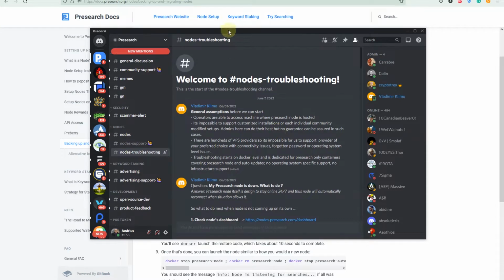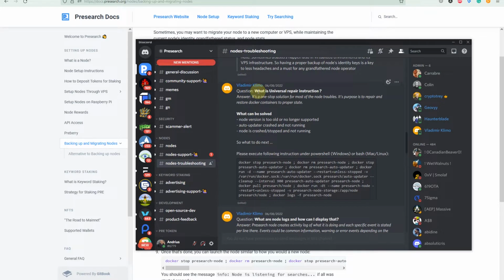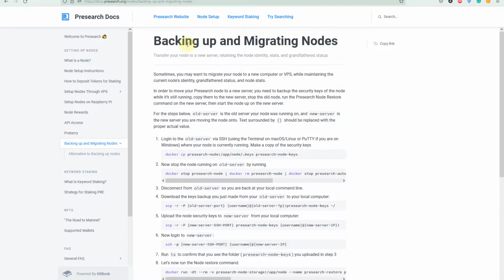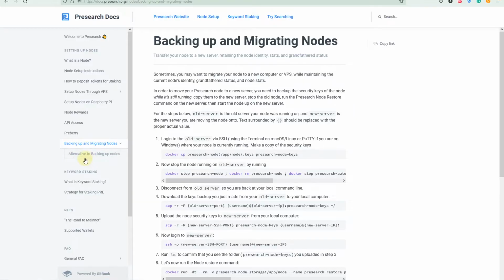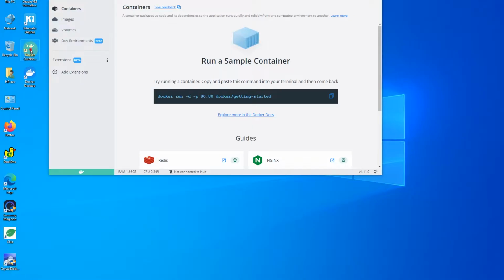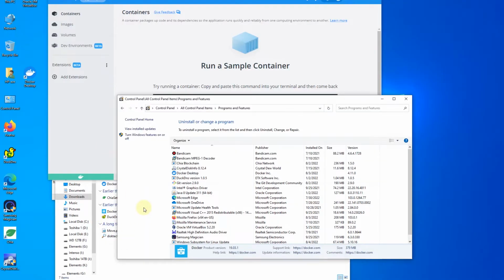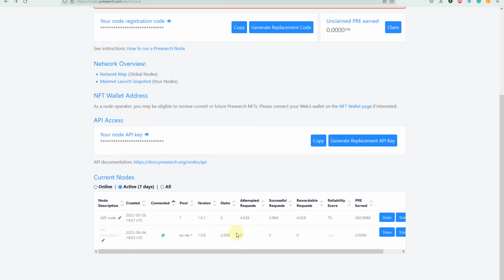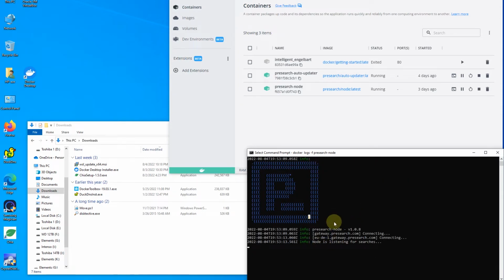My Presearch Node suddenly stopped working...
You are in a good place if your Presearch node has stopped working. Or you want to be ready and know what to do if this happens.

00:00 - Intro
00:41 - Where is Presearch official support information?
01:38 - First step after Presearch node stopped working
02:46 - Recreating the node and keeping the old stake
05:23 - Alternative to backing up Presearch node
08:51 - Troubleshooting failed Presearch stake transfer
11:34 - Conclusion

*None of this content is financial advice. This is only for education and entertainment*